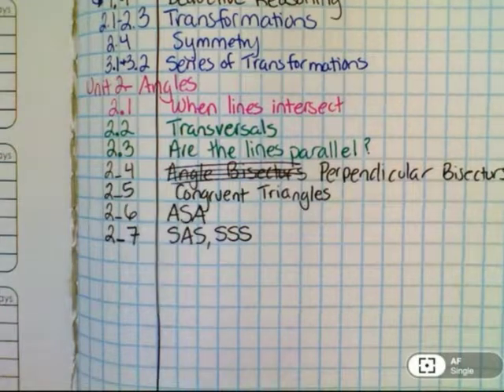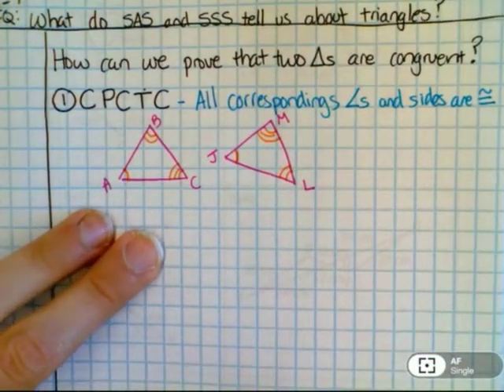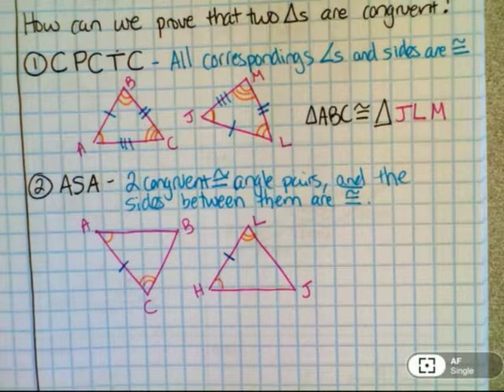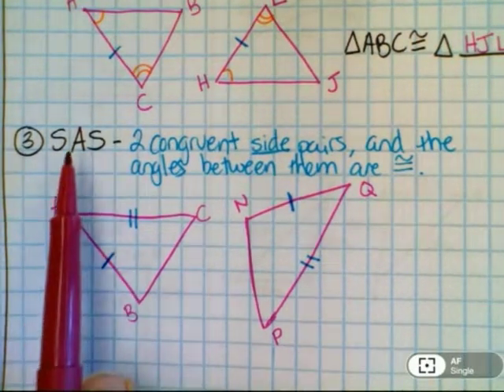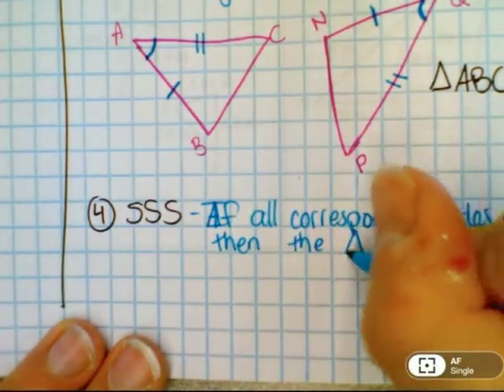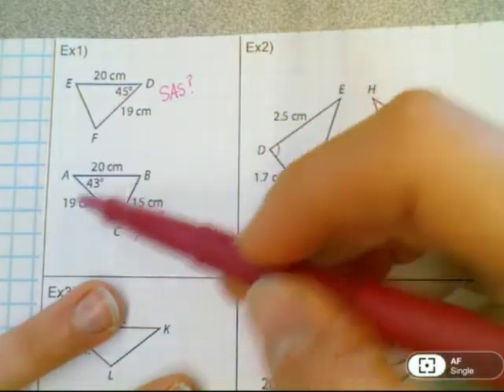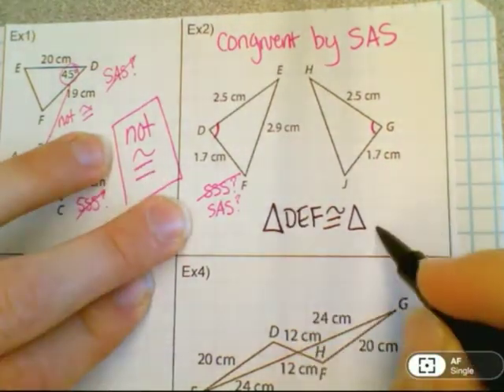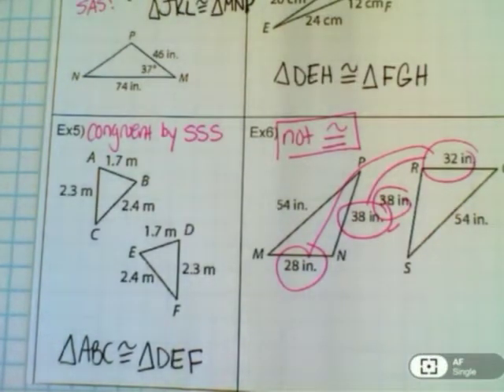2 7 SAS and SSS